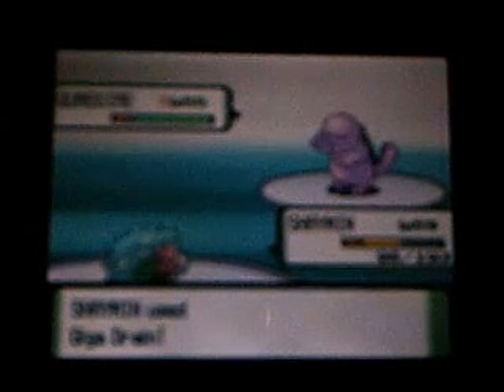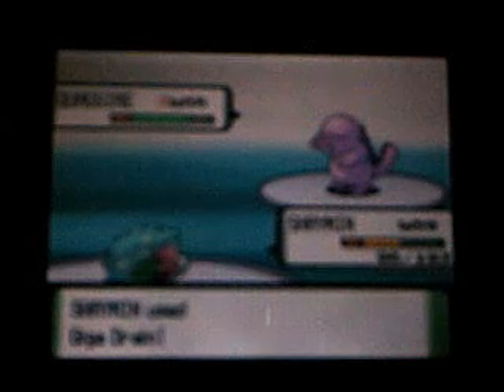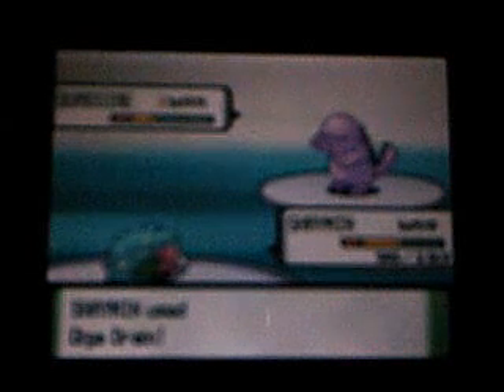Bertha the ground user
Two down three to go...